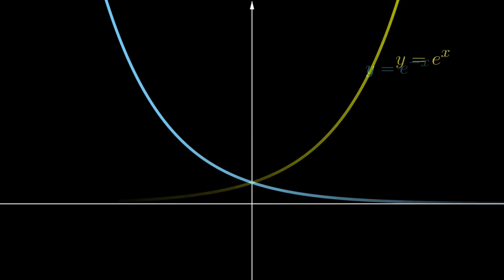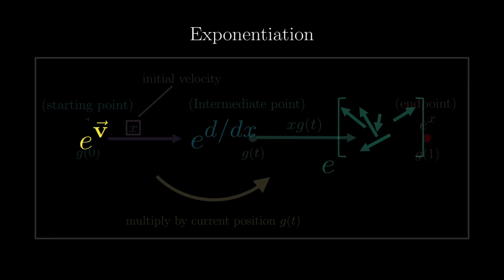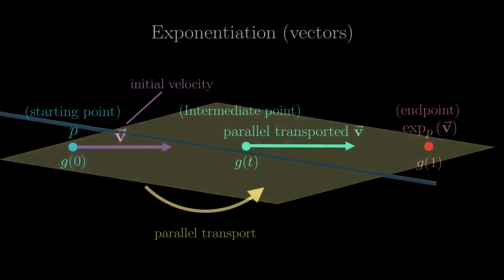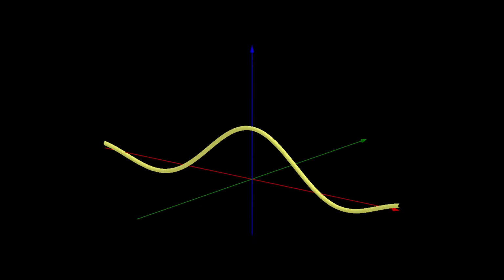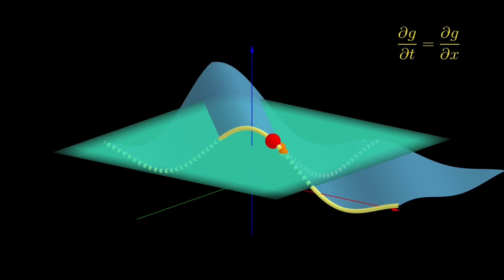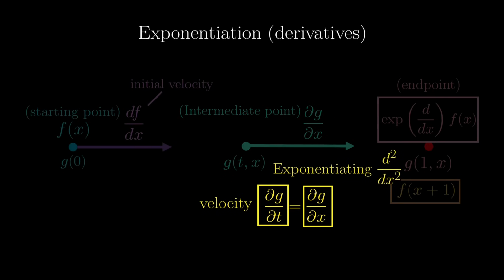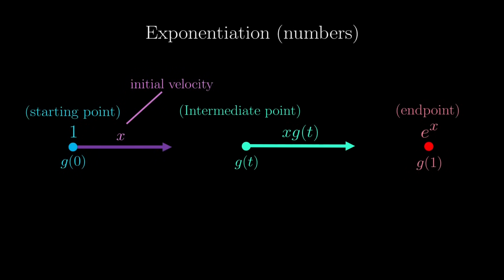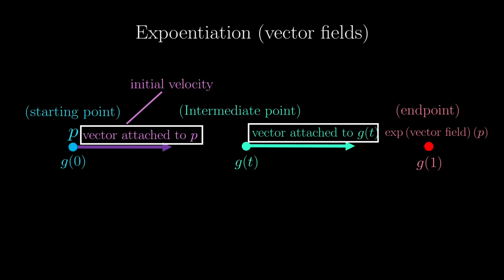Can we exponentiate d/dx? Vector (fields)? What is exp? | Lie groups, algebras, brackets #4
Can we exponentiate vectors? What does e^(d/dx) mean? Does it make sense to exponentiate a whole bunch of vectors? Well yes! While what these exponentials do seem very different at first, they can be recast into the same framework.

and enter the following password: expderivativeshift

CHAPTERS:
00:00 Introduction
01:03 What is exponentiation?
04:15 Exponentiating vectors
11:23 Exponentiating derivatives
24:04 Exponentiating vector fields

❗Remark❗

1️⃣ I know that many people would be thinking of series expansion of exponentials. I deliberately avoid this because it is not conducive to learning the intuition of the exponential, and more crucially, it does not apply to the exponential of vectors on manifolds. The result is very manifold-dependent, and I will be very impressed if there is a series-like explanation for the exponential map in differential geometry.

2️⃣ However, I want to know: is there a generalisation of the translation operator statement in the video to manifolds? For a flat plane, we have exp(a * nabla) f(x) = f(x + a). And in fact,the exponential map on the flat manifold of R^n gives x + a = exp_x (a). Hence, for flat R^n, we have exp(a * nabla) f(x) = f(exp_x(a)). Can this be generalised to general manifolds? Is it true if I interpret nabla as not a normal gradient, but covariant derivative?  Please let me know if you have any ideas for it. I want this to be true because it connects different “exponential” ideas.

📖 Further reading 📖

1️⃣ Exp vectors

Exponential map in Riemannian geometry (if you actually want to know how this is just a generalised exponential map in the usual sense, rather than just having the same “philosophy”, then go to the relationship to Lie theory section - when they say translations, they mean multiply on the left/right by g, a group element of the Lie group)

❗You might also need to learn these first before tackling the link above❗

Levi-Civita connection (a particular kind of connection that makes the metric invariant)

2️⃣ Exp d/dx

What I have described is kind of solving PDE with the method of characteristics (identifying characteristic curves along which it becomes an ODE)

Time-ordering: solving differential equations of the form ∂f/∂t = X(t) f, where X(t) is a time-dependent differential operator, e.g. t^2*∂^2/∂x^2

3️⃣ Exp vector field

I actually wanted to say the following, but I think the video is long enough and didn’t include it into the script, but vector field is actually related to (and most often described by) differential operators, and in that sense both exponential of (1st-order) differential operators and exponential of vector fields yield very similar things